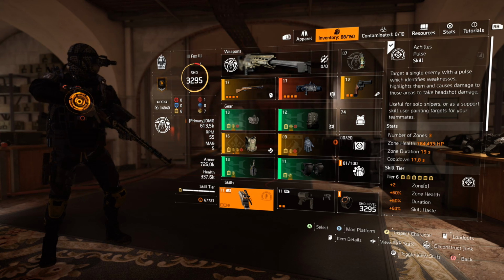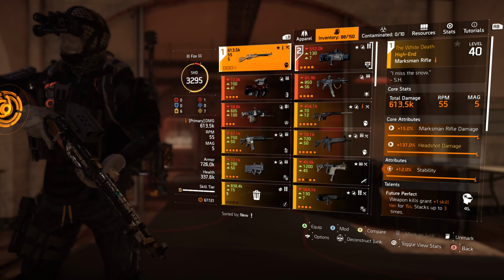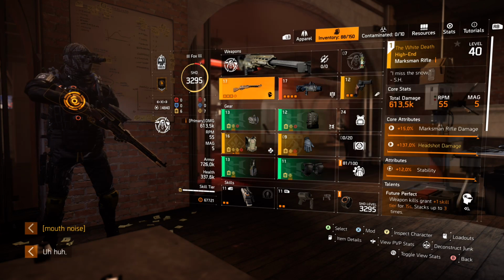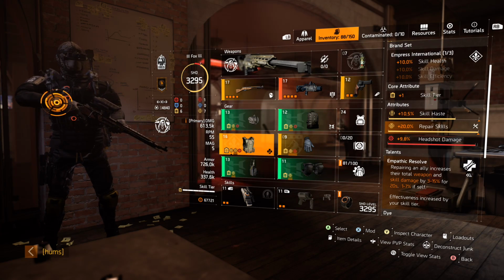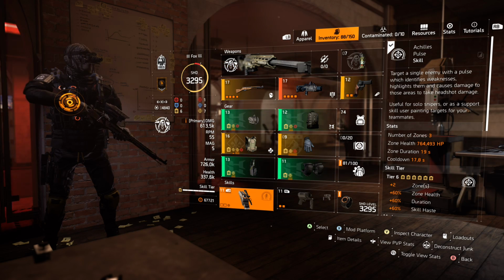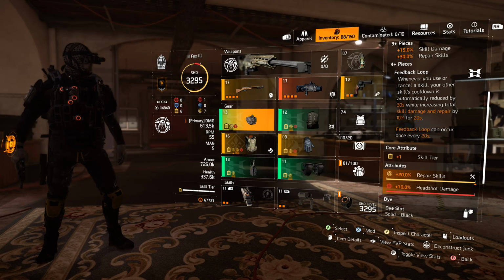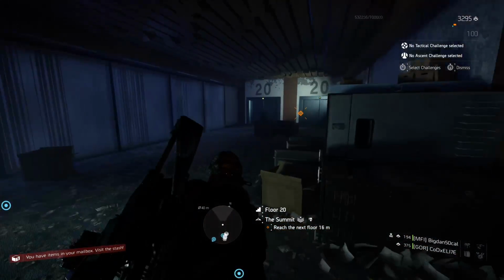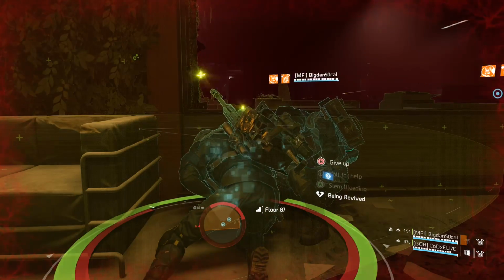The Division 2 - Achilles Pulse Healer Support build - big heals and bigger team damage buffs!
I had an idea for a hybrid build that I've been testing all day. I am happy to now show you all the finished product! Thanks to DeadeyeDevie on Xbox for suggesting some interesting skill sniper hybrids too, this build might be right up your street!

I am able to offer massive team heals, large amounts of additional damage for me and my team and hit CRAZY headshot numbers (several MILLION) on a 6 yellow healer build.

Intro - 0:00
Build and Talents - 01:53
Skills - 12:14
Heroic Summit gameplay - 17:07

Like my server? Need one for your clan? He offers a lot of great services!

* Originally Wotsit Fox Gaming *
Clan name - Mercy Rule (Xbox only)